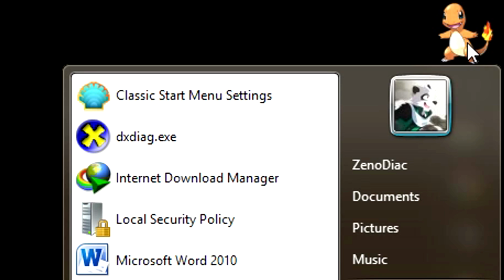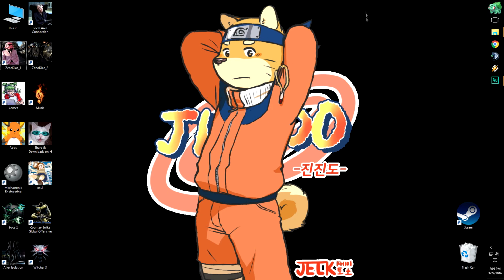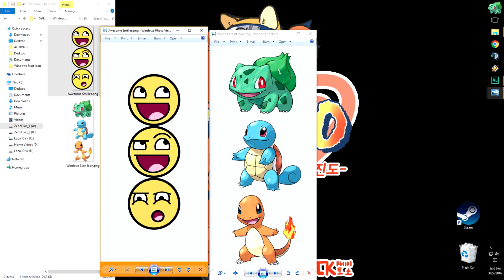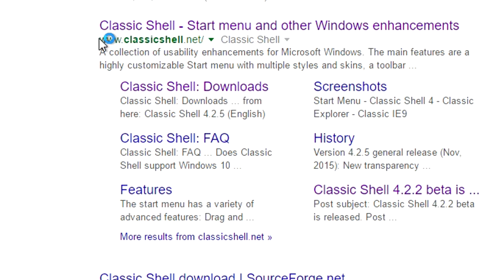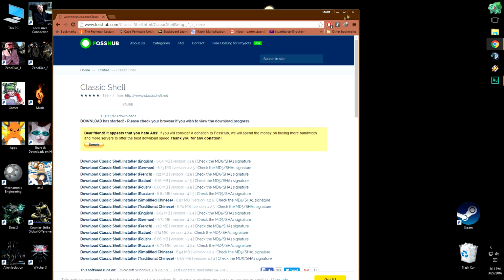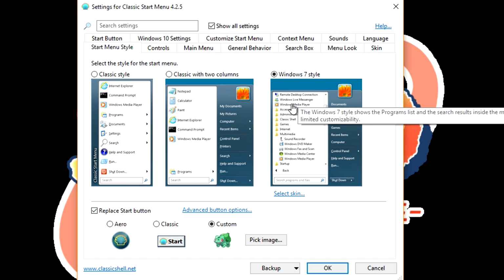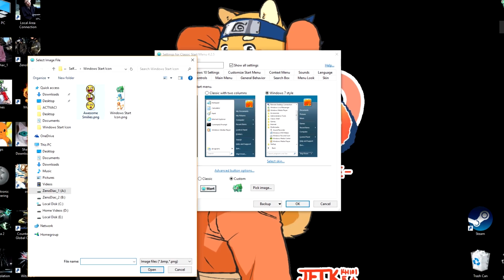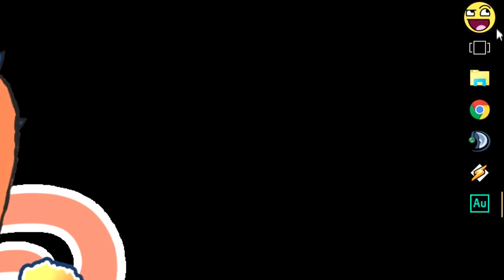How to change your Start Button! Windows 10 /8.1 /7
Change your Start Button - Works Windows 10 / 8.1 / 8 / 7

Step 2 - Create/Use an image that can be divided into 3 equal (height) parts and use it with Classic Shell under "Start Menu Style"

Goodluck! Have fun!

Song - Middle Milk feat. Mumblin' Johnsson & Tos - Birds (Club Mix)